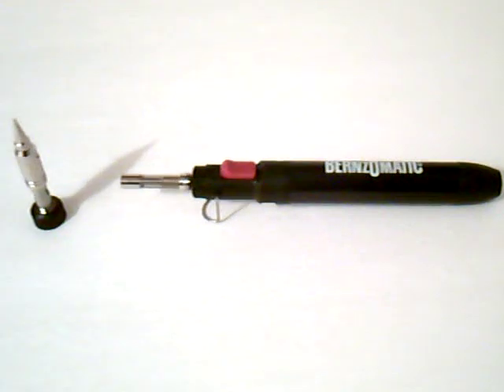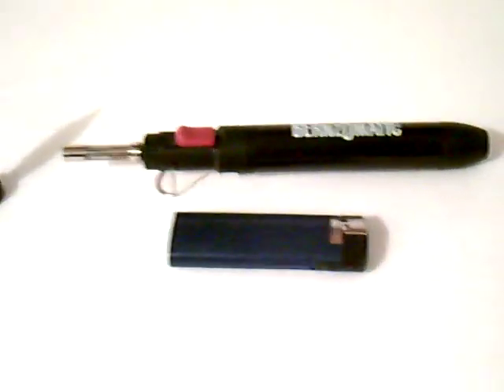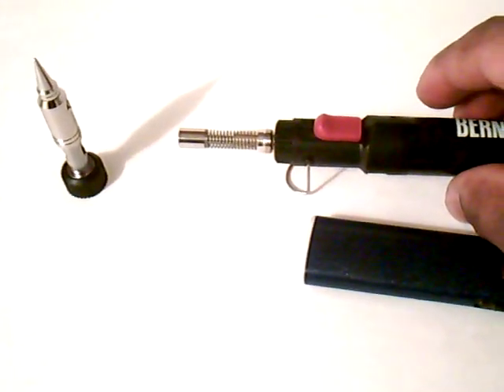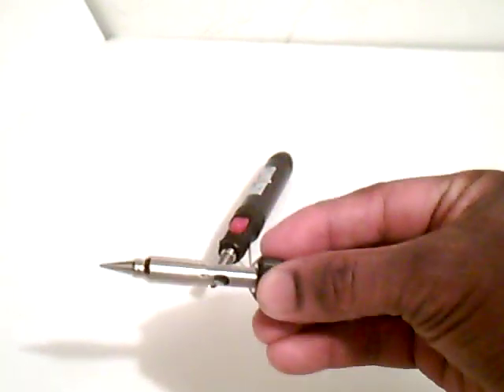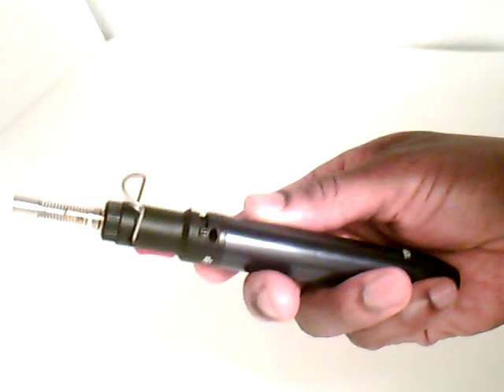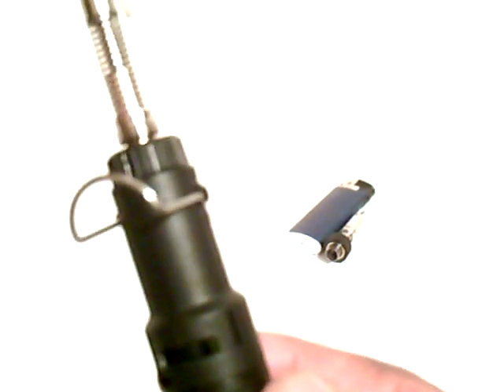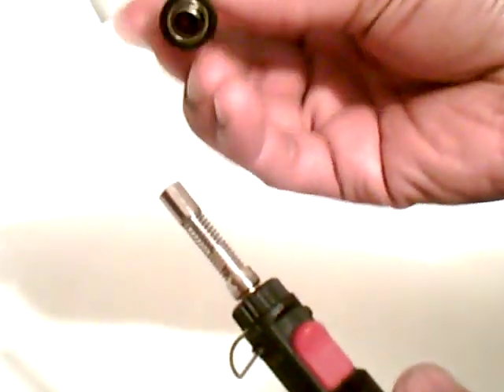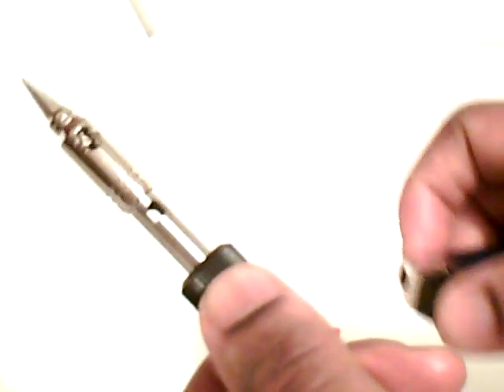Bernzomatic ST200 Butane Torch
This is a demonstration of the Bernzomatic ST200 Butane Torch. It is a useful little device that has a wide range of applications. It is refillable.